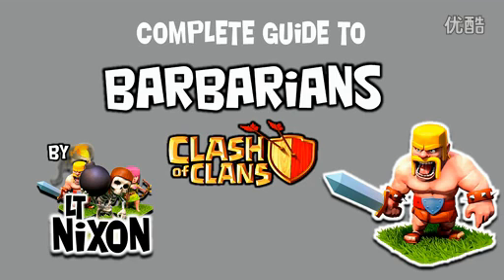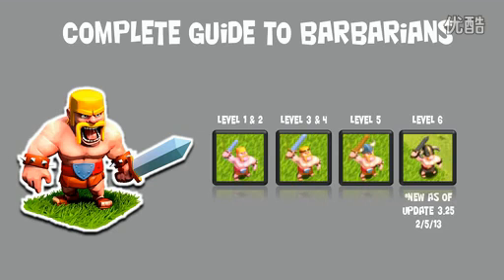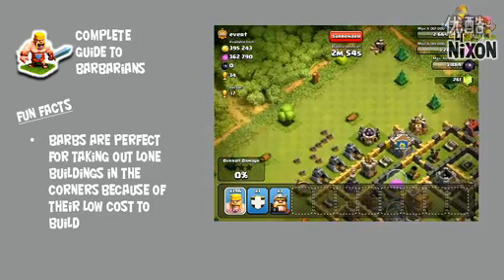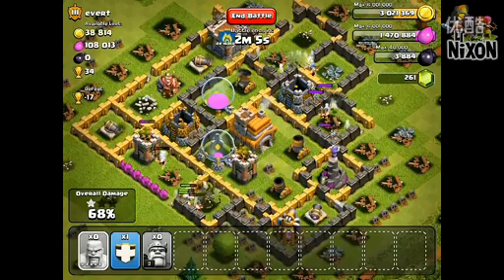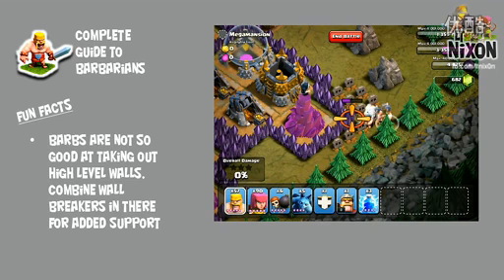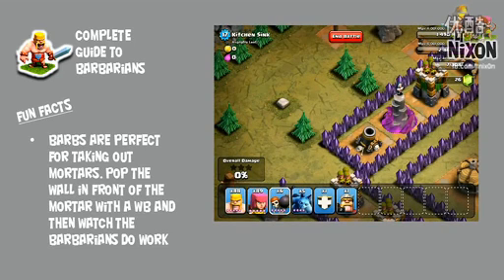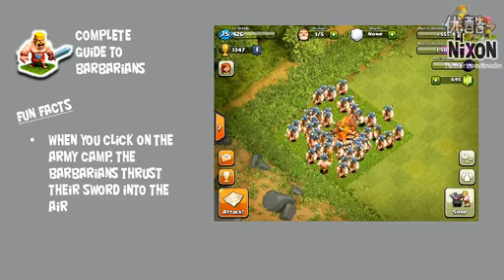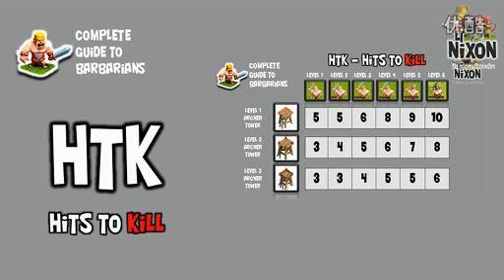《部落战争》野蛮人实战指南！高手如何使用野蛮人